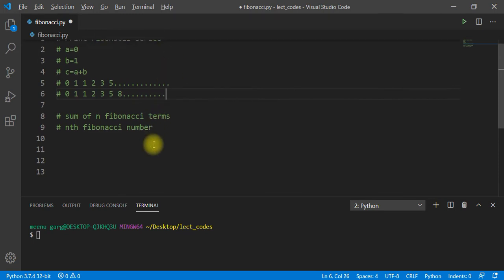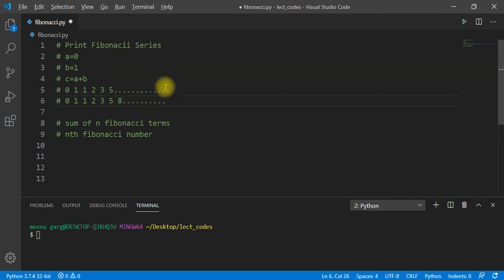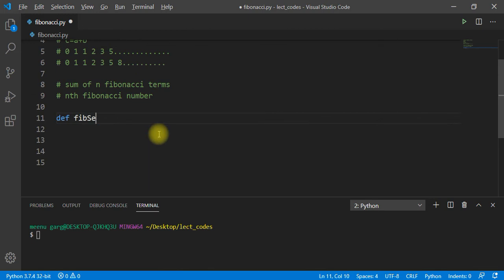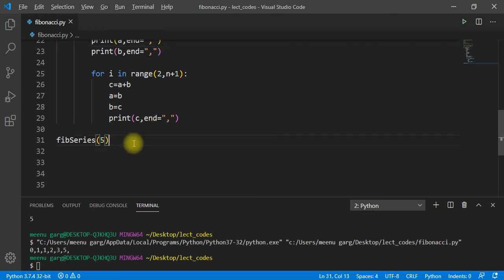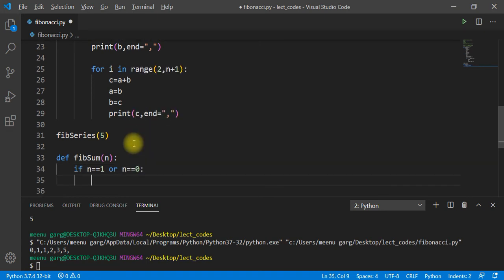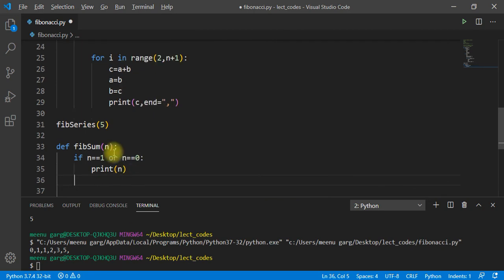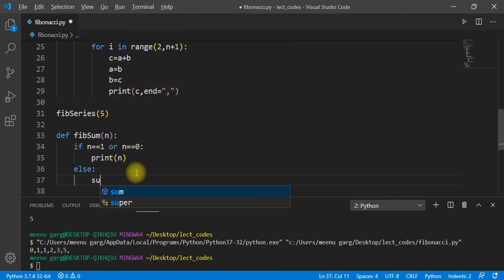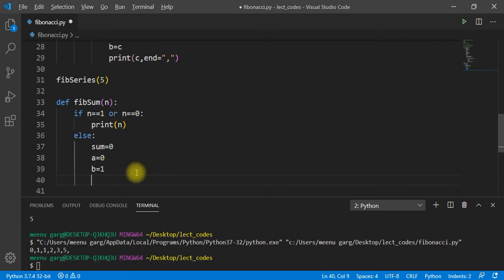Problem Solving -10 | Fibonacci Series |Sum of N Fibonacci Numbers | Python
In this video you will learn about fibonacci series and how to print the series as well as how to find sum of terms til nth number. This is generally asked question in interviews, vivas and semester exams.

Fibonaccinumber Programming learnbydoing coding python programming